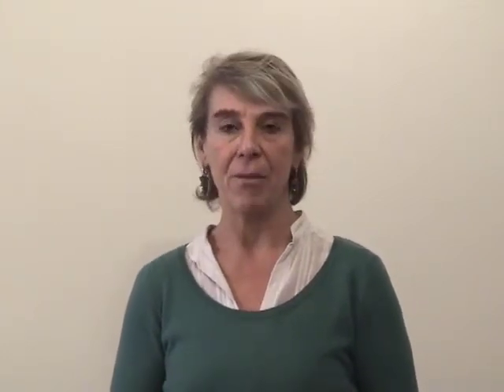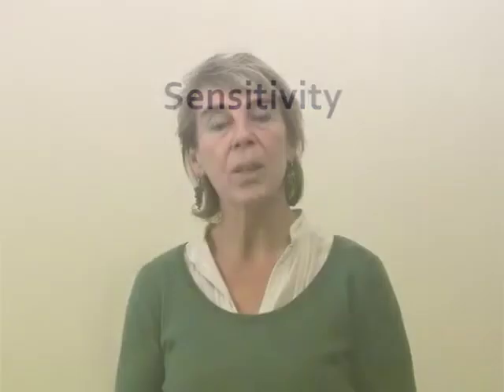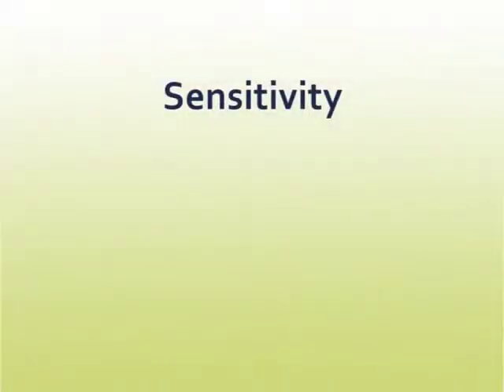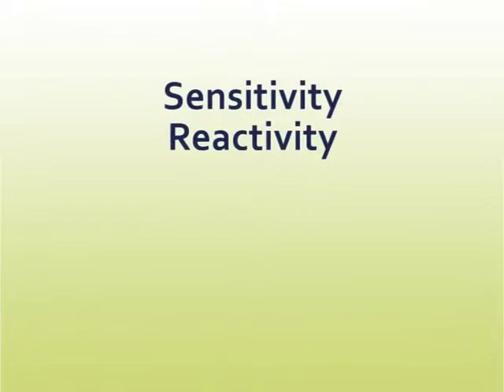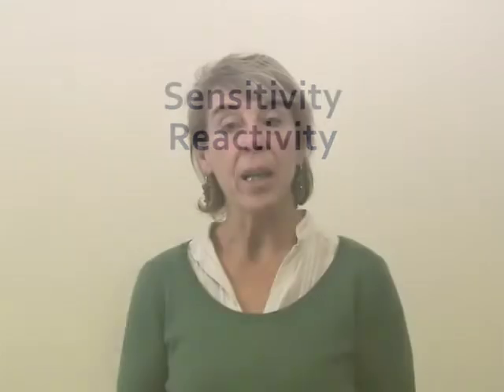The Vital Approach - Session 8 part 1 - Compositae sensation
Plant kingdom: Part 1 - general characteristics.
Sensation of the vast Compositae family.